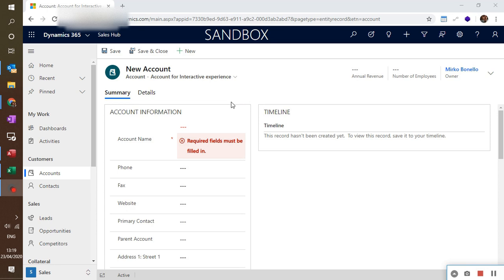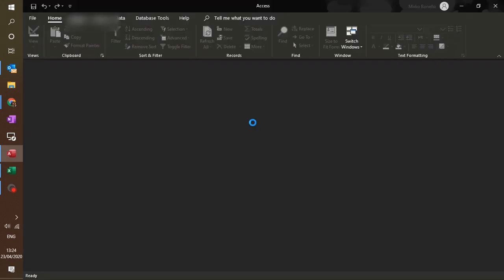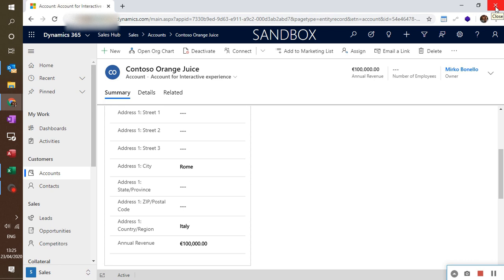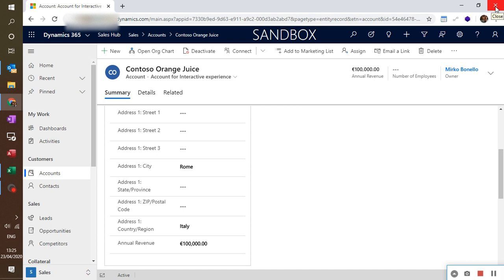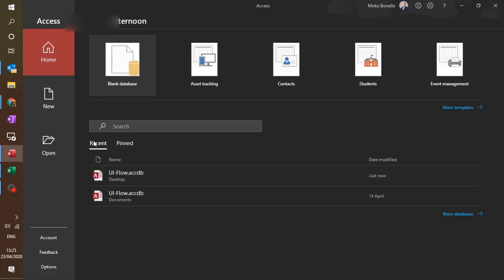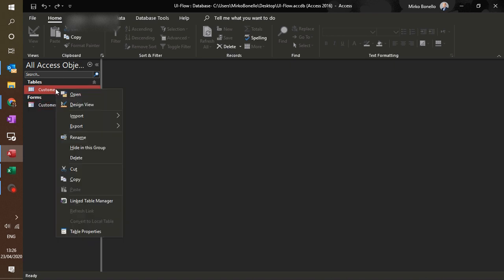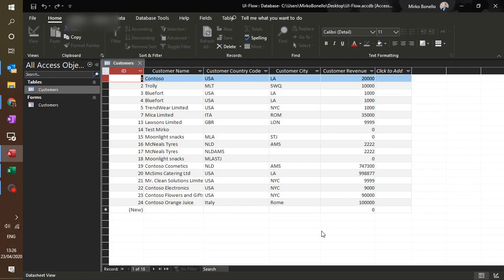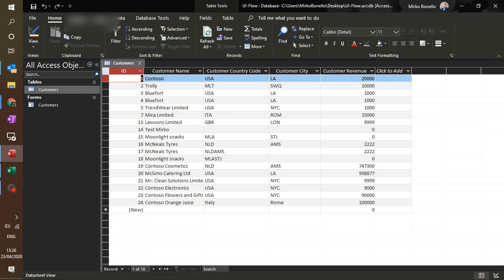Dynamics 365 + Power Platform: Integrate Cloud + OnPrem Legacy Apps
My name is Mirko Bonello and I am a Microsoft Cloud Solution Architect and CTO

In this episode:

Power Platform RPA flows in attended mode to show how Dynamics 365 for Sales in the cloud can be automatically integrated to a legacy on-prem application in this case Microsoft Access.